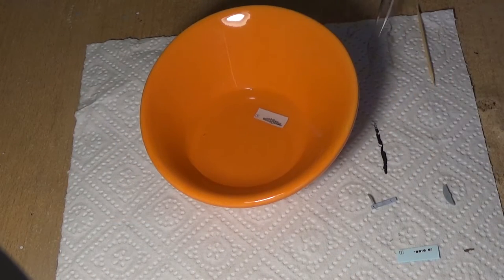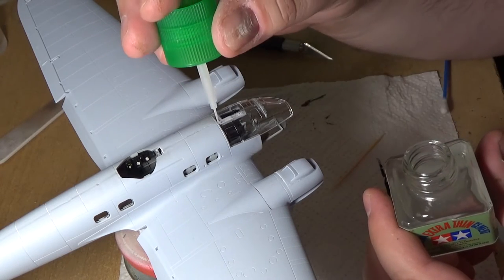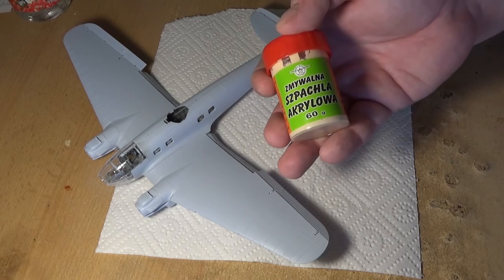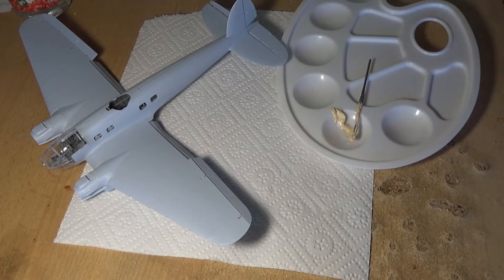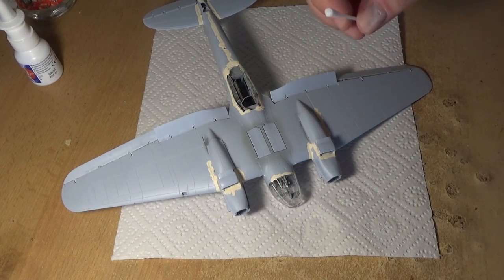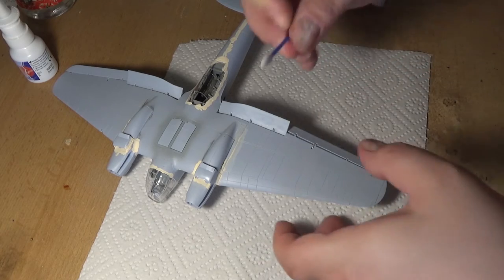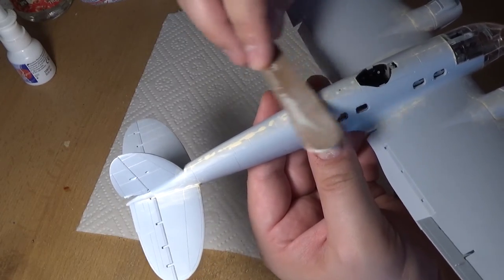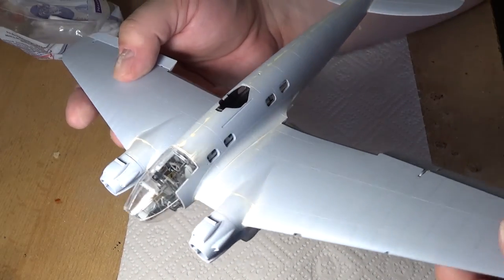Model Heinkel 111 P-2 - 1/72 Airfix - Fuselage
In today's episode I'll show you how to build a plastic model of the Heinkel 111 in 1:72 scale. The model is made by the Airfix company.